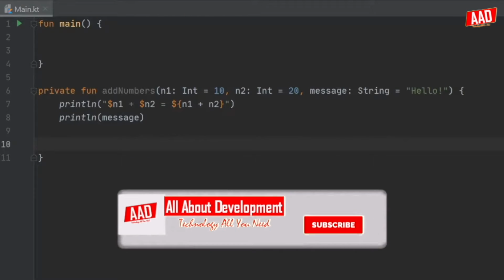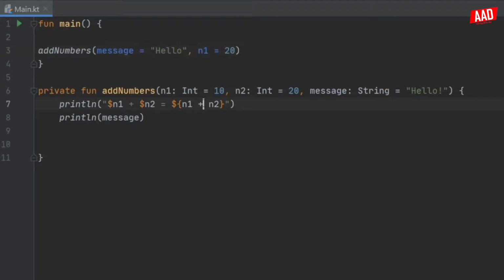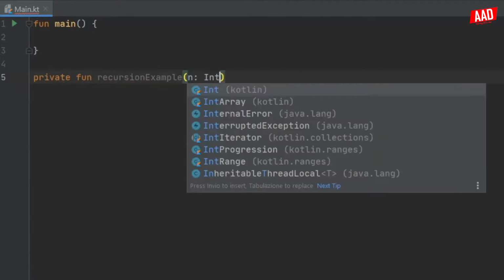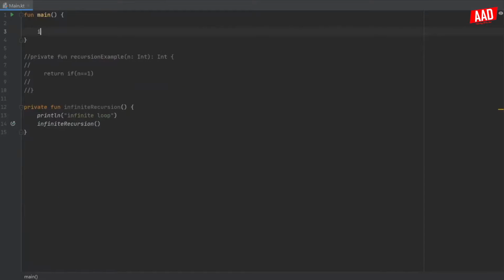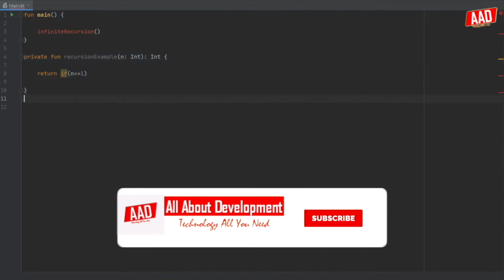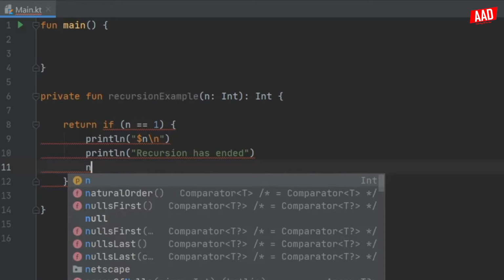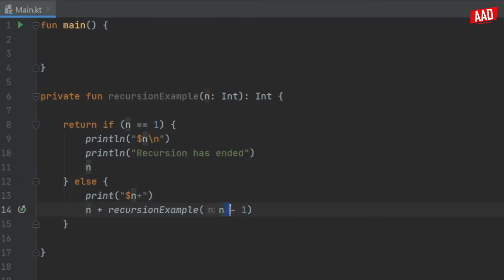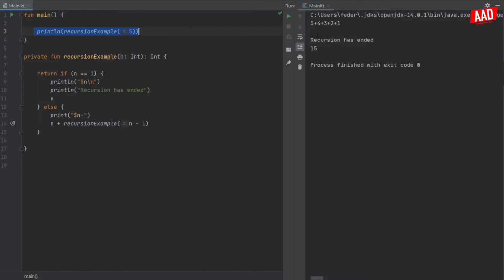Android Development for Beginners - Recursion Lesson 13